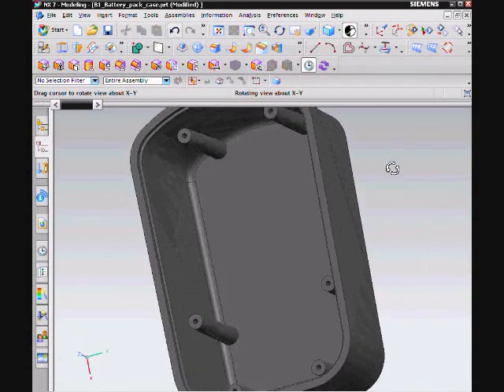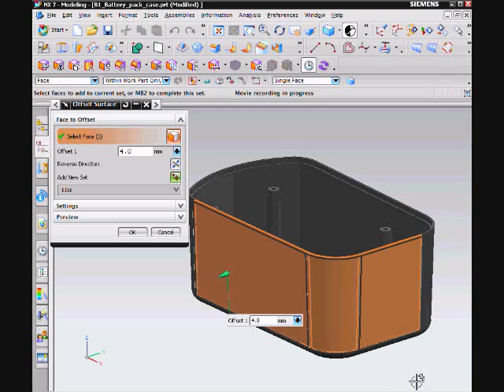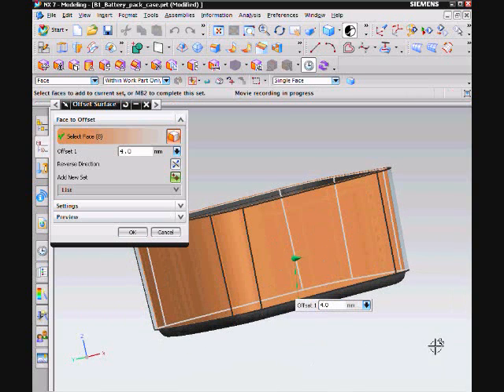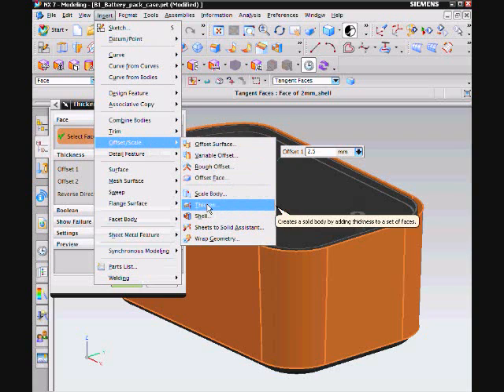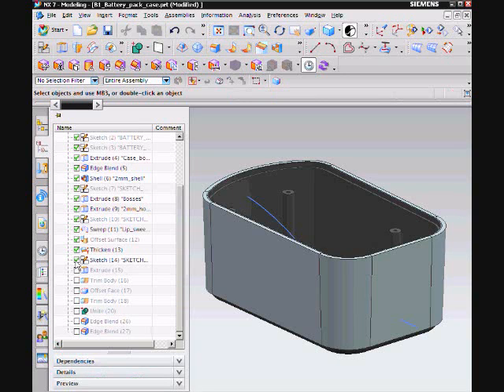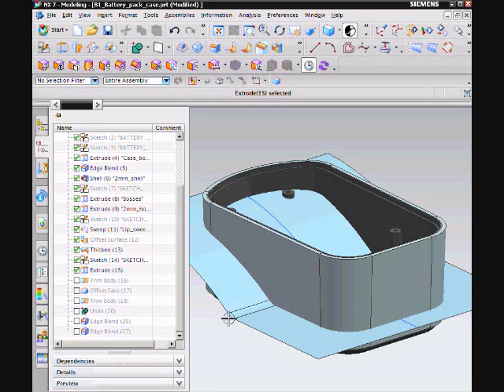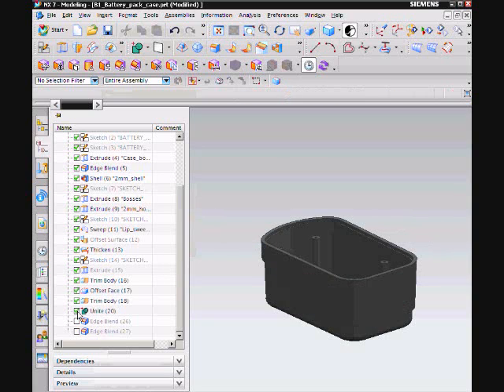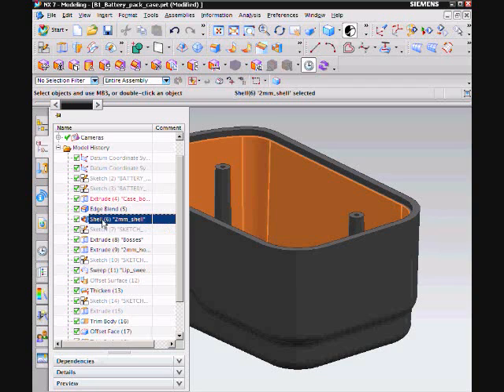NX Tips - Offset Surface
Using an offset surface in NX. The surface is offset to create a new sheet body, thickened, trimmed, then joined to the original solid body to create a raised area. This part was modeled in NX 7, but the method still works the same in NX 8-11.